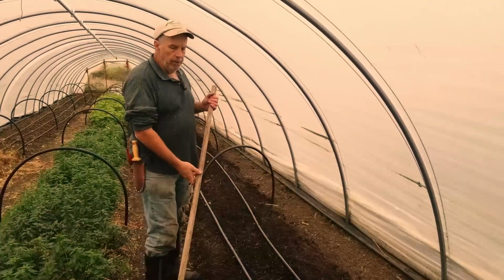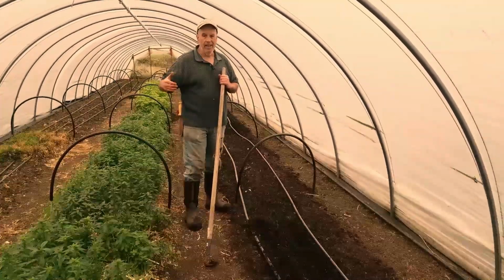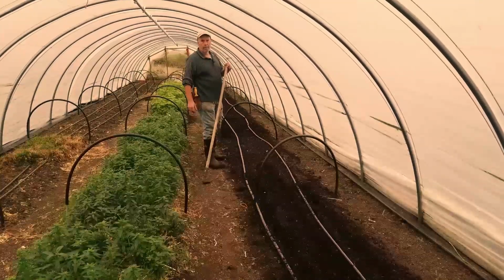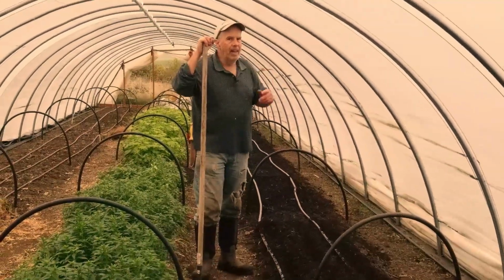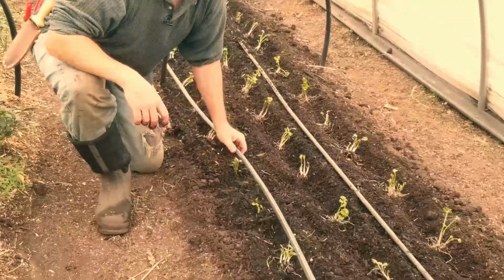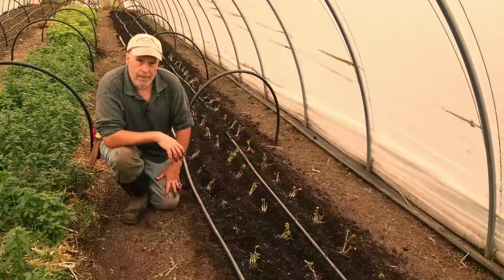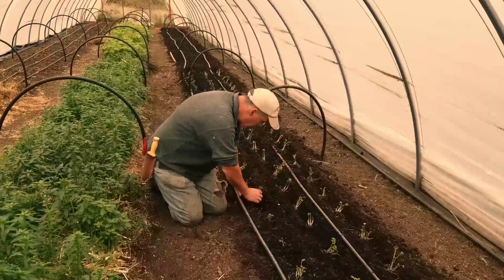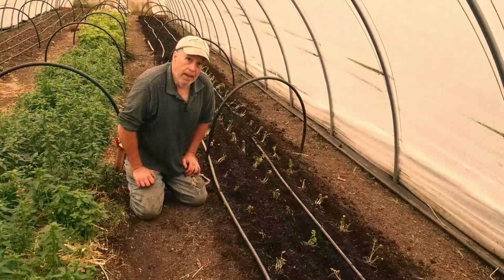Ranunculus Planting Time! Part 2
Hi Folks!  This is part 2 of our two part series on our Fall planting of ranunculus.  In this episode we talk about our planting, fertilizing, and irrigation techniques.

Bare Mtn Farm's YouTube channel was created to provide free video content on the techniques and other topics on our flower farm that help promote growing a sustainable and regenerative way.  If you would like to make a donation to help offset the costs in creating this content, you will be helping in the promotion of our efforts so that we can keep producing this useful content. Thank you in advance for any generous contribution you can make, all gifts are greatly appreciated!